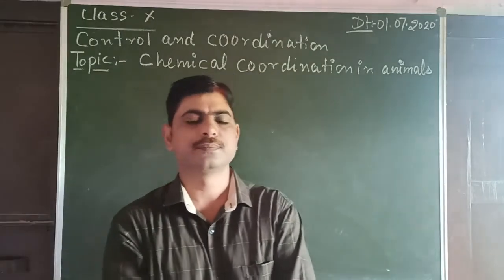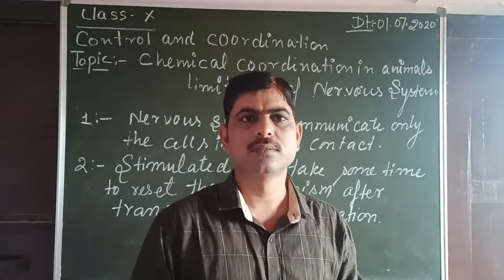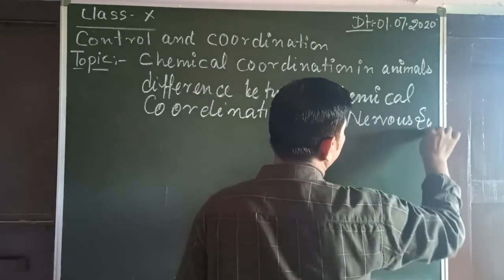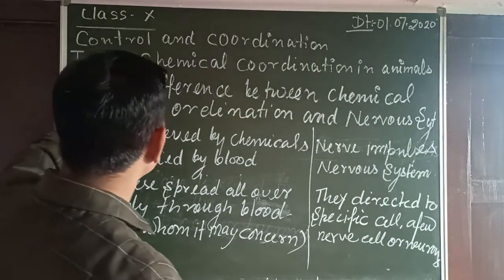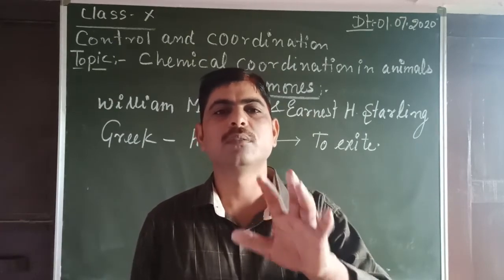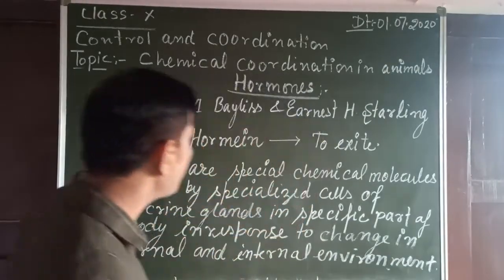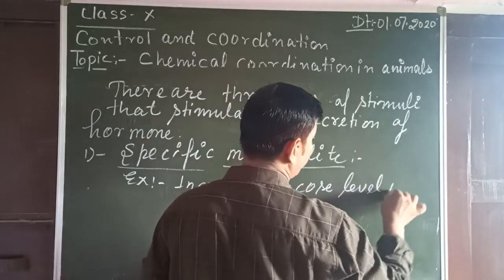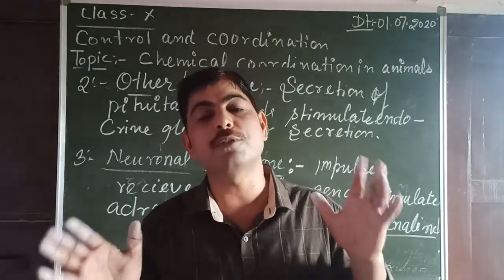CHEMICAL COORDINATION IN ANIMALS, X BIOLOGY